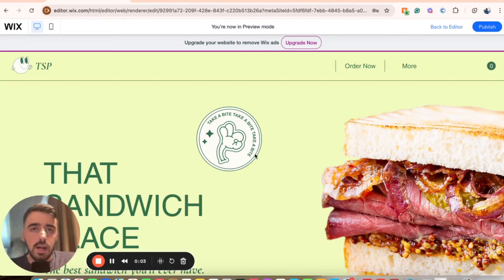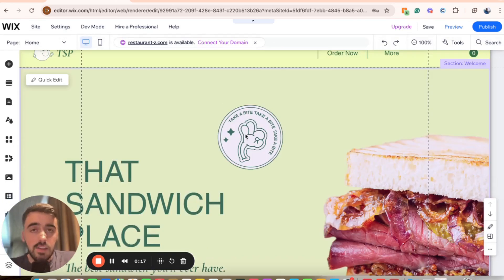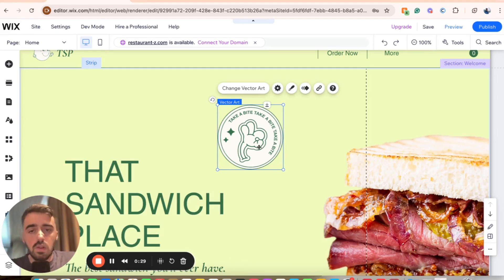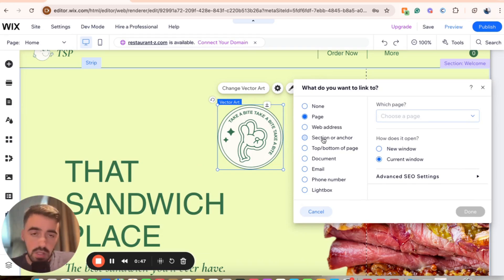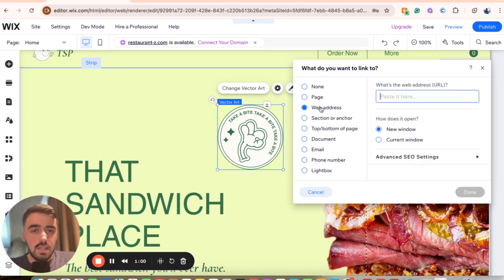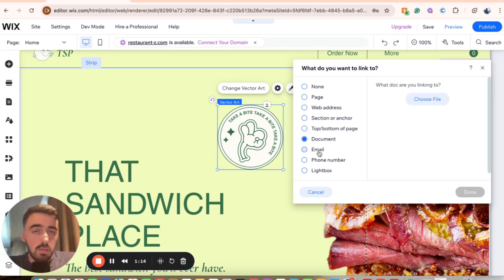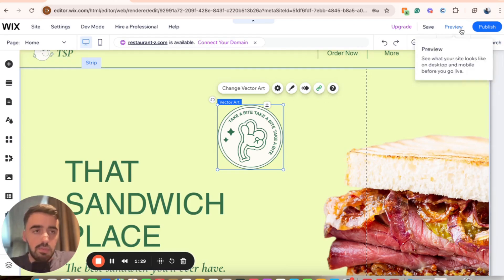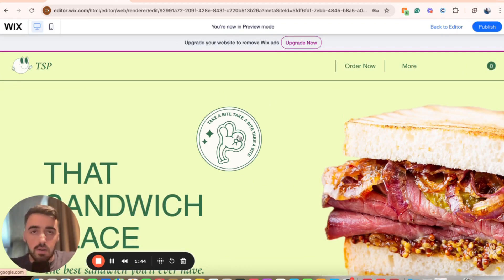How to Make an Image Clickable in Wix [QUICK GUIDE]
In this video, I'm going to show you how to make an image clickable in Wix.